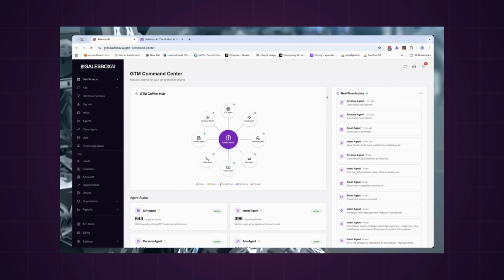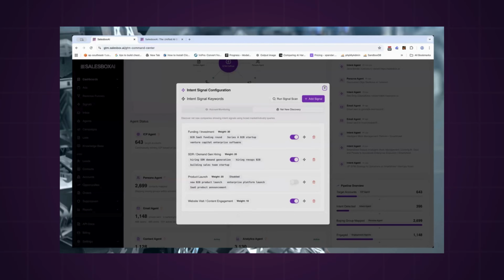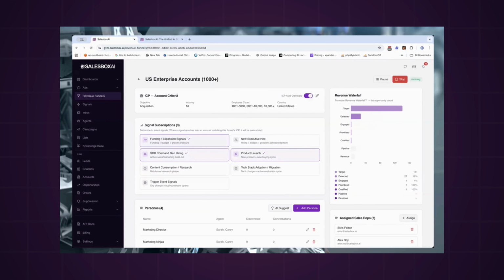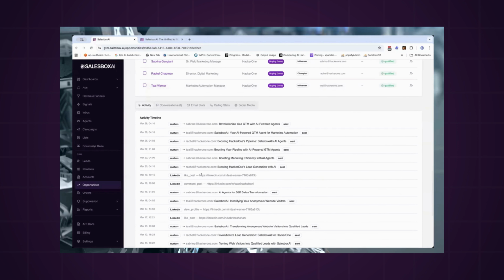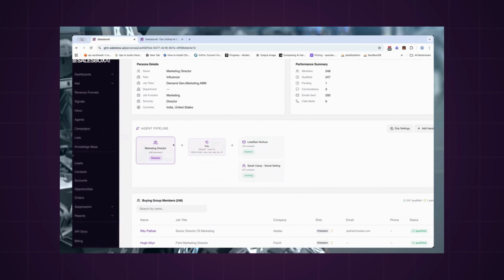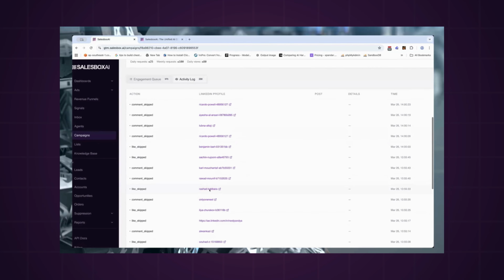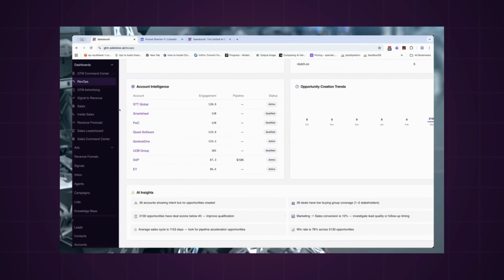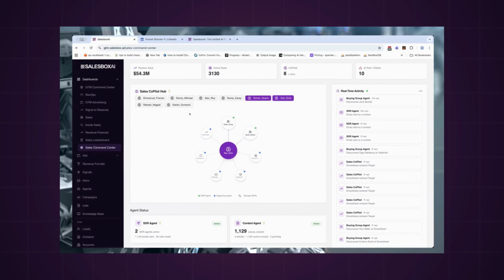SalesboxAI On-Demand Live Demo at HSE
Missed the live HSE session where SalesboxAI's CEO Alex Roy gave a demo on how to unify ads, data, and outreach into one motion through a signal-driven platform? We’ve got you.

Catch the on-demand replay now. See how real-time intent turns into pipeline—and how the platform connects signals, engagement, and execution seamlessly.